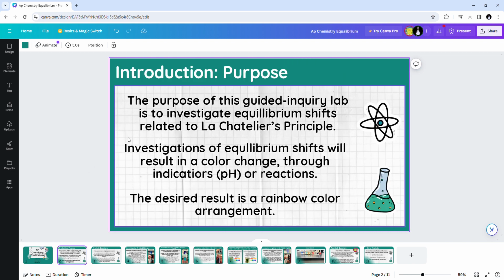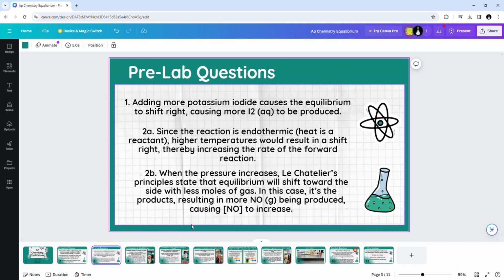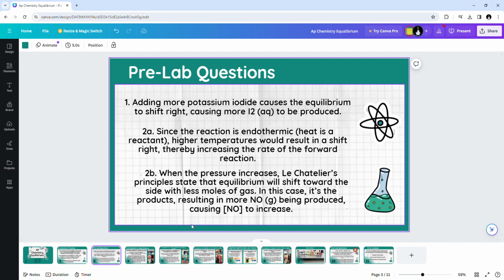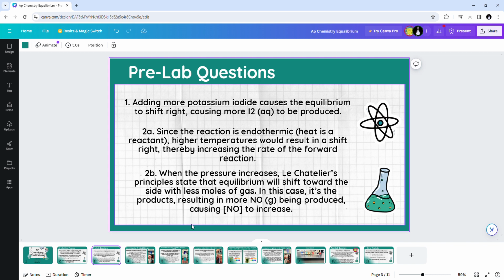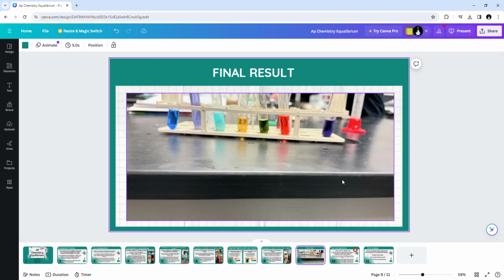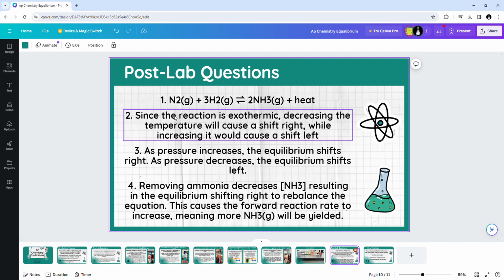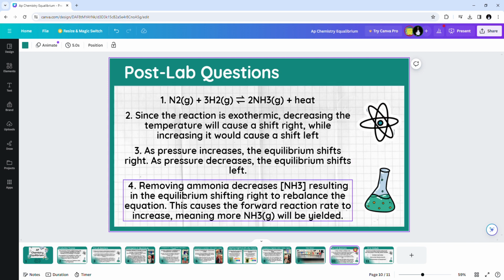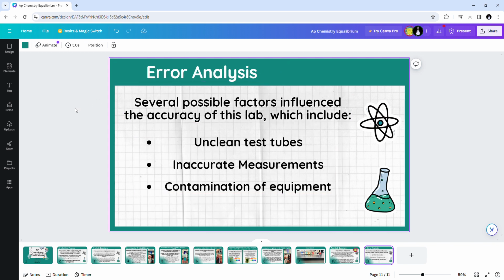AP Chem LeChat Principles Presentation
hi mr leon